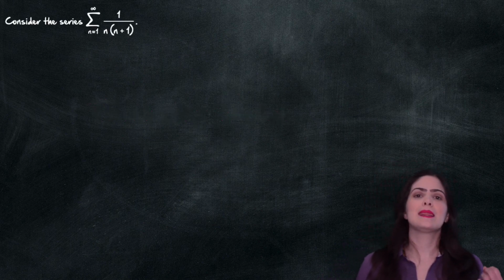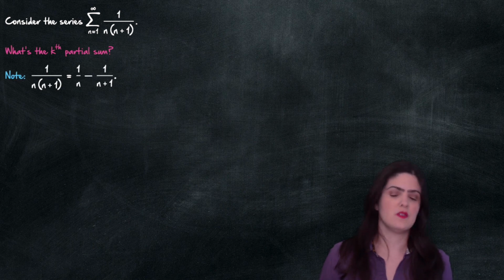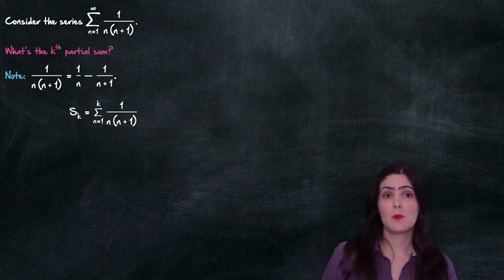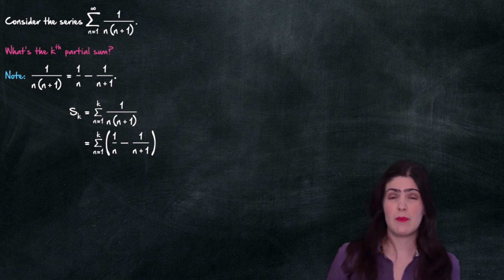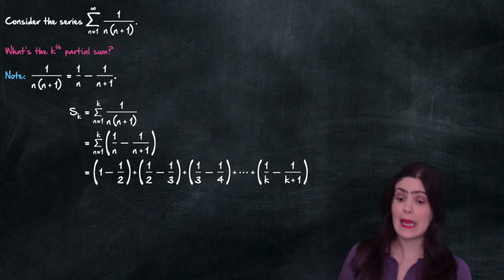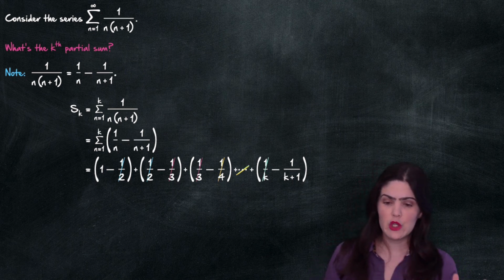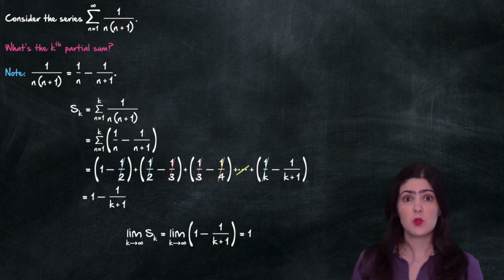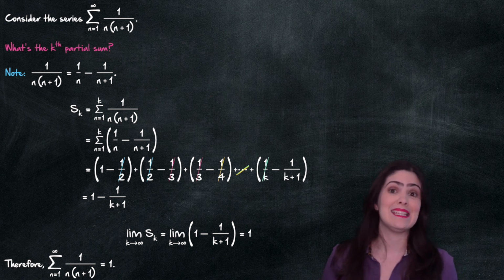4.2 A Telescoping Series